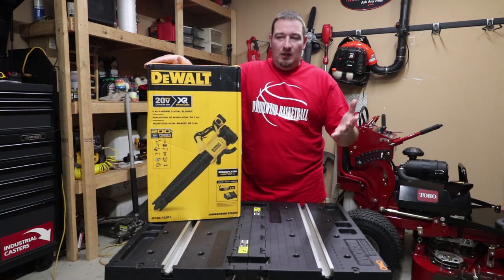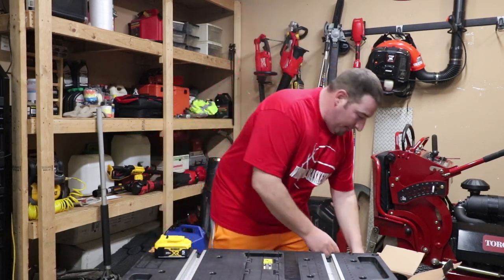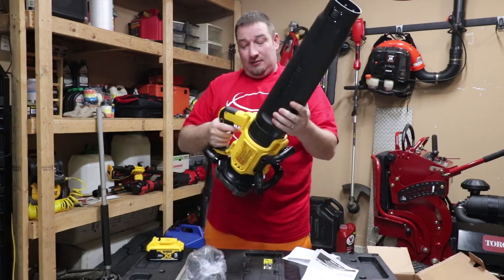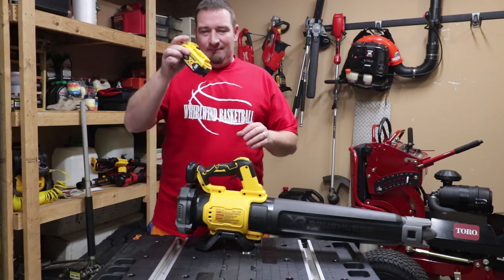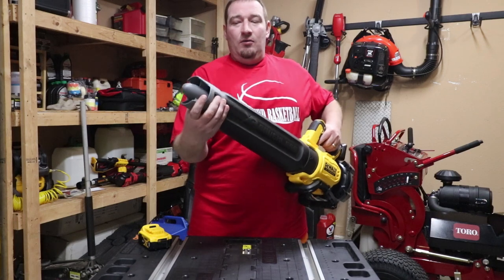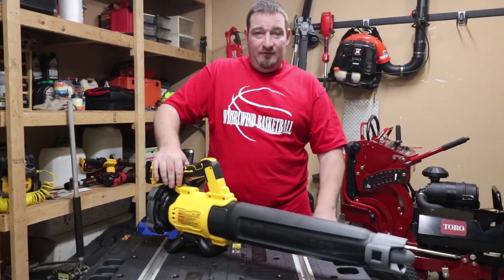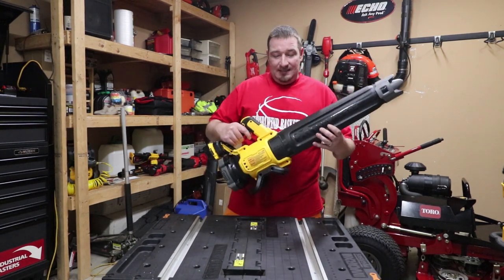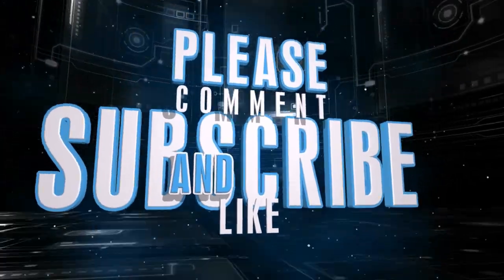NEW DeWALT 20V MAX Blower Overview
Whats up everyone? Hope all is well. In this video we go over some features and specs on the New DeWALT 20V MAX Brushless Handheld Blower. Model number DCBL722B.

►Editing Programs

2018 Toro Z Master 3000 Series 60"
2017 Toro Grandstand 48"
2017 Toro Timemaster 30"
2016 Toro Personal Pace 22"
ECHO PB-8010T
2 ECHO PB-770T
ECHO SRM-2620
ECHO SRM-2620T
ECHO SRM-280T
ECHO SRM-3020T
ECHO PAS-280
ECHO ES-250
ECHO PB-2520
ECHO PE-225
ECHO PE-266S
ECHO HC-152
ECHO CS-590
2018 Load Trail 7x16 Trailer